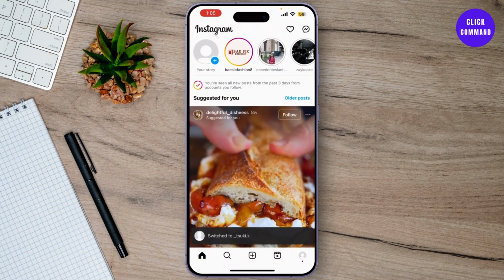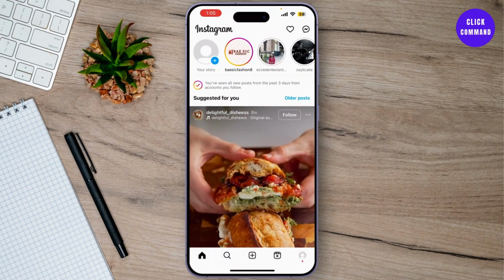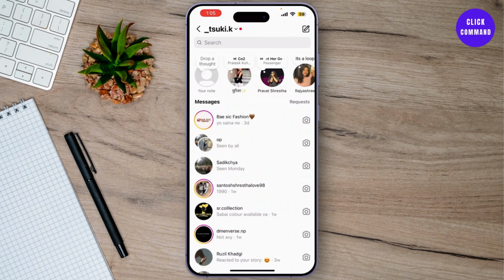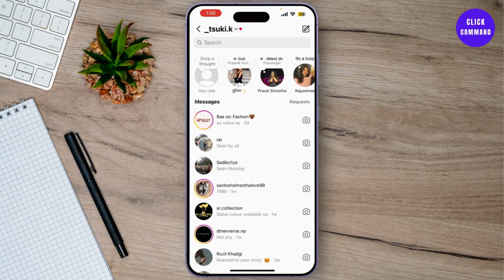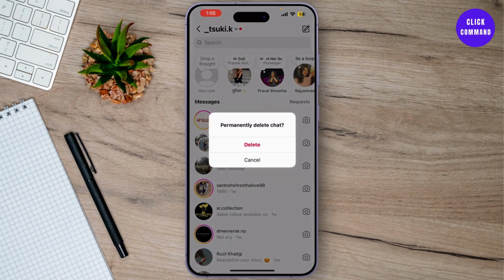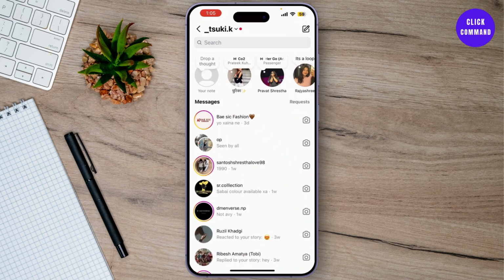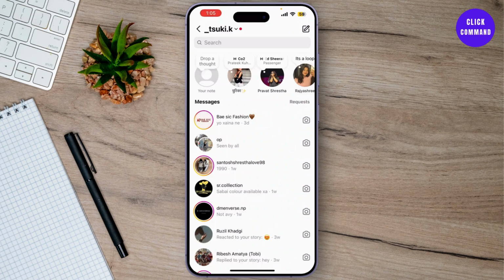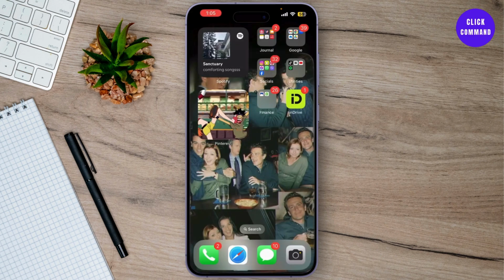How to Delete All Instagram Messages At Once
Quick Guide on How to Delete All Instagram Messages At Once. Easily Learn Can you delete all Instagram DMs at once with the help of this guide.

In this video, I’ll guide you through the process of deleting all your Instagram messages at once. While Instagram doesn’t offer a bulk delete option, I’ll show you the quickest way to clear your inbox by deleting conversations one by one. This tutorial is perfect for those looking to clean up their DMs efficiently. Whether you’re using the mobile app or accessing Instagram through a web browser, you’ll find helpful tips to manage your messages.

delete Instagram messages, how to delete all Instagram messages, clear Instagram inbox, delete conversations on Instagram, Instagram DM delete tutorial, remove Instagram messages, manage Instagram messages

Chapters (Timestamps):

00:00:00 - Introduction
Learn how to delete all Instagram messages at once.

00:00:05 - Unlock Your Phone
Begin by unlocking your phone and opening the Instagram app.

00:00:12 - Access Direct Messages
Tap the messenger icon in the top right corner to view your DMs.

00:00:20 - Select a Conversation
Scroll through your messages to find the conversation you want to delete.

00:00:30 - Delete Individual Chats
Press and hold the chat or swipe right and click on delete.

00:00:40 - Confirm Deletion
Select the delete option and confirm your choice when prompted.

00:00:50 - Repeat Deletion Process
Repeat the process for each conversation you want to remove.

00:01:00 - Web Browser Access
You can also delete messages using a web browser at instagram.com.

00:01:10 - Conclusion